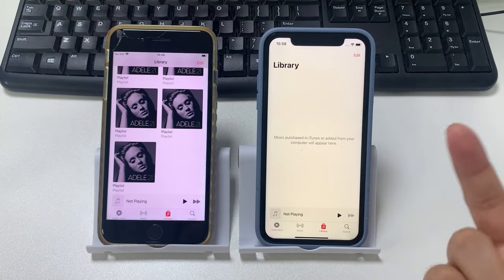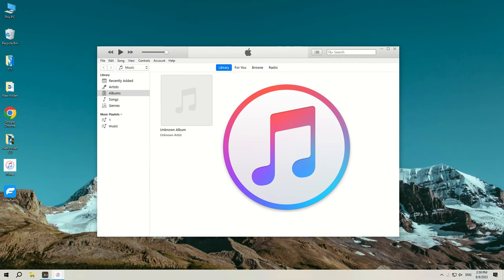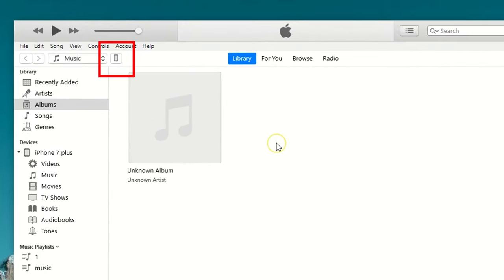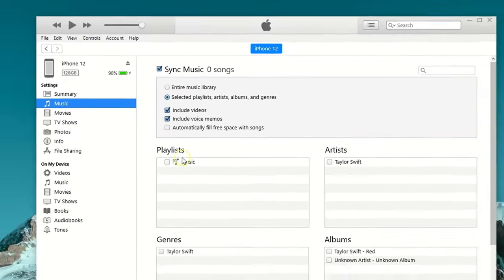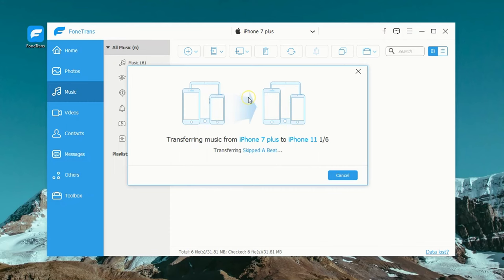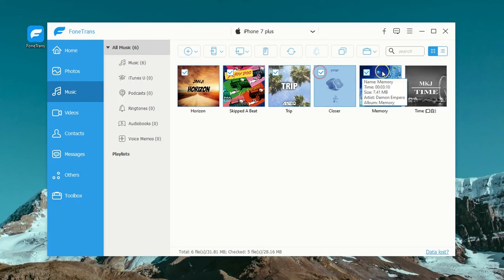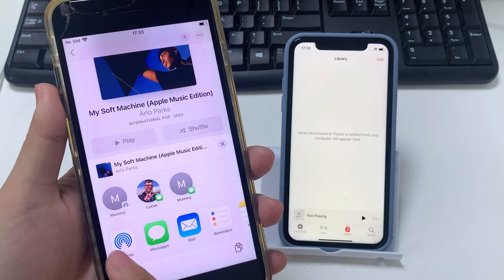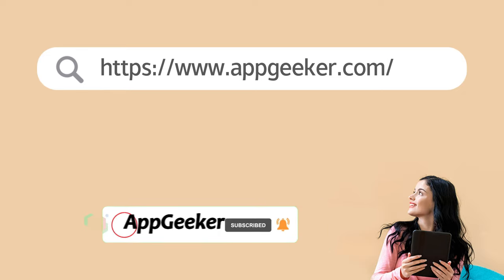How to Transfer Music from Old iPhone to New iPhone, Phone-to-Phone, Purchased Songs & Own Music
Phone-to-phone music transfer between iOS devices without data loss, simply click the link to move all songs and playlists to an iPhone seamlessly

Key moments:
00:03 Intro
00:45 Apple-supported iTunes
02:58 iPhone Data Transfer (iOS to iOS / macOS / Windows)
04:24 AirDrop

When it comes to transferring music from an old iPhone to a new iPhone, iTunes is always the first tool you can use. It’s able to manage the

iTunes (Mac/PC):
If you have a Mac or PC with iTunes installed, you can transfer music from one iPhone to another by syncing the whole music library or selected playlists.

AirDrop:
If both iPhones are nearby and have AirDrop enabled, you can directly transfer music files from one device to the other wirelessly using AirDrop.

iPhone Data Transfer by AppGeeker:
An efficient data transferring program that allows to transfer files from iPhone to iPhone with click-through process. It moves music, photos, videos, and files between two iOS devices very quickly. Users can preview and select what to transfer, and simply move them all.